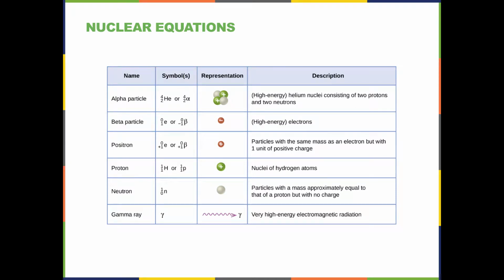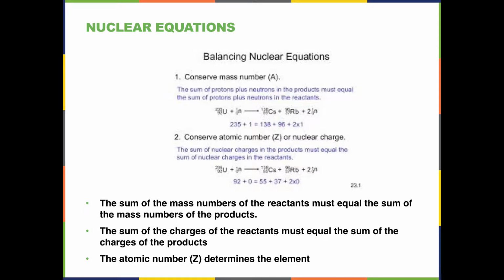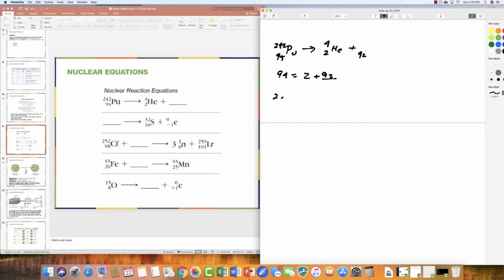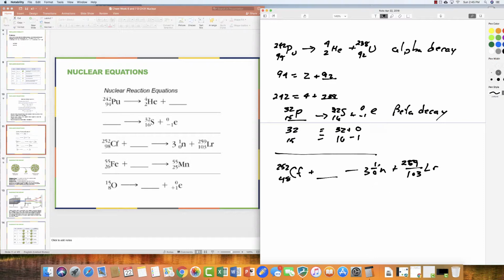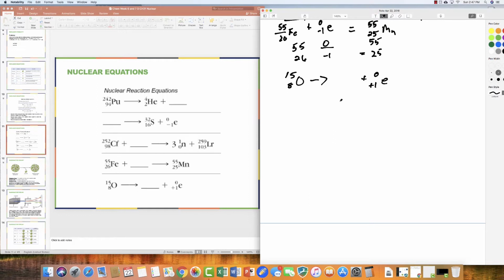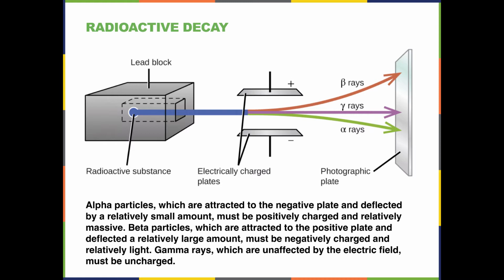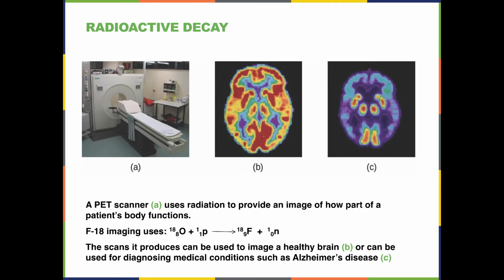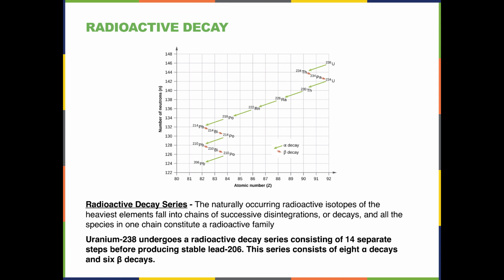Mars Hill Chemistry Week 6 D part 2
Table of Contents:

08:44 - Radioactive decay